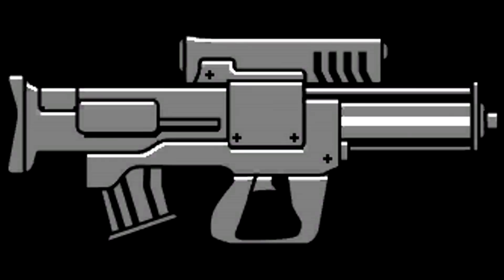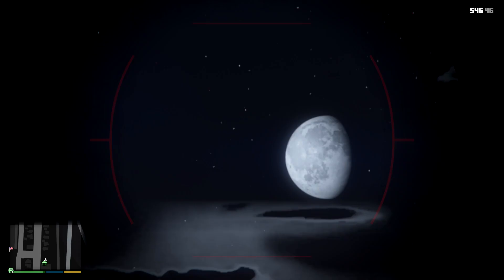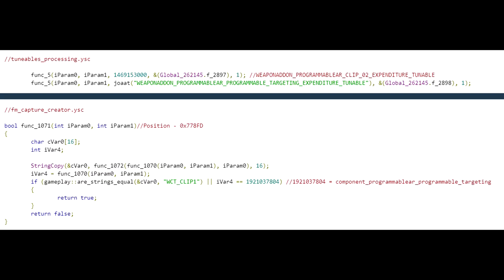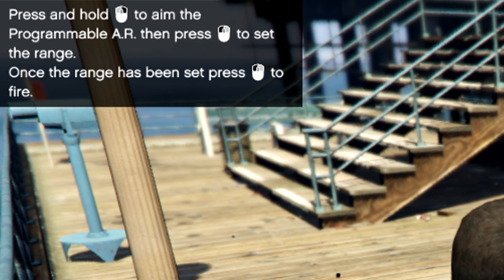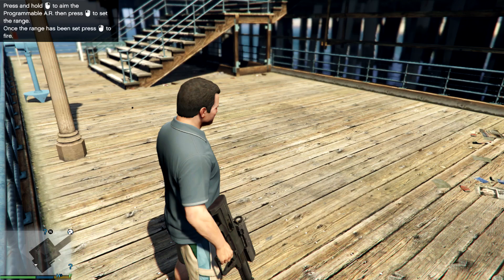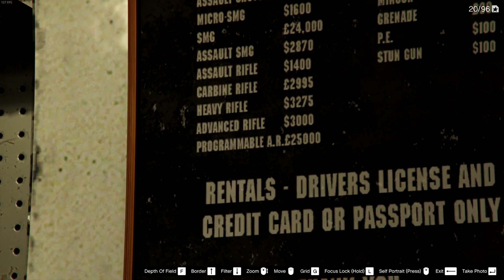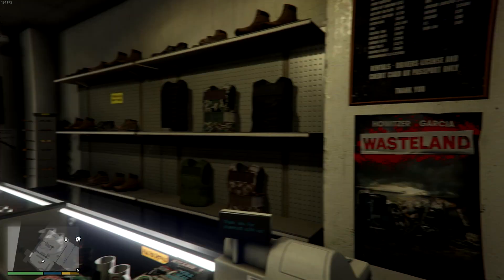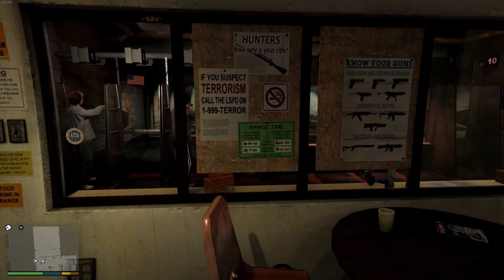GTA Online DID YOU KNOW? - The Forgotten Programmable A.R.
GTA Online DID YOU KNOW? - The Forgotten Programmable Assault Rifle